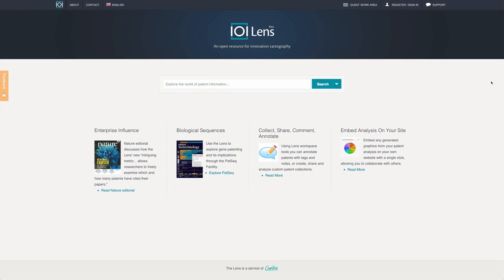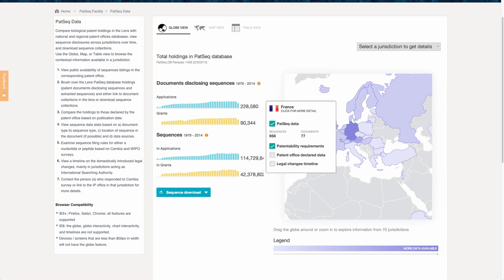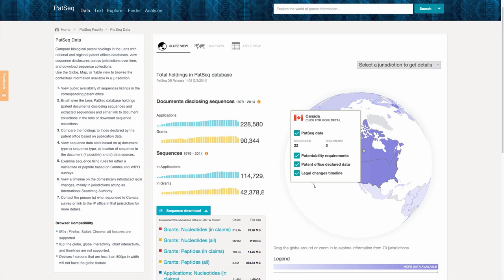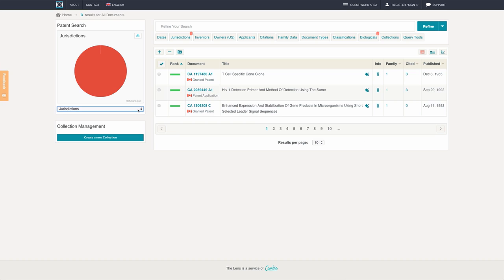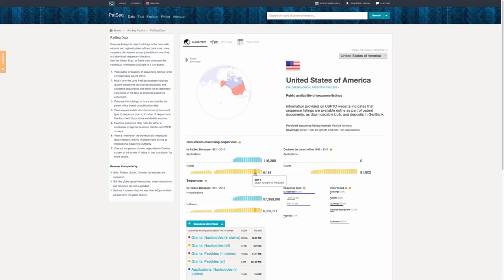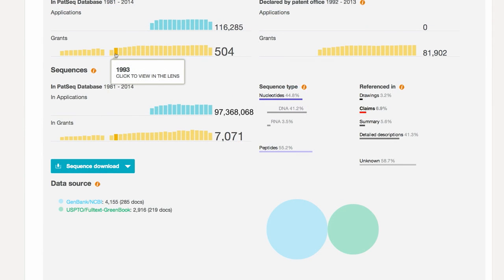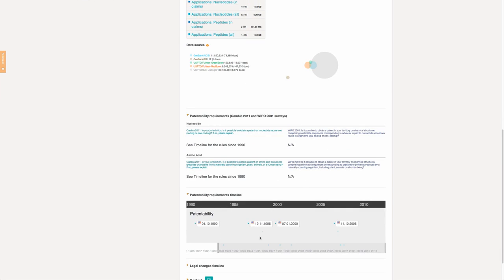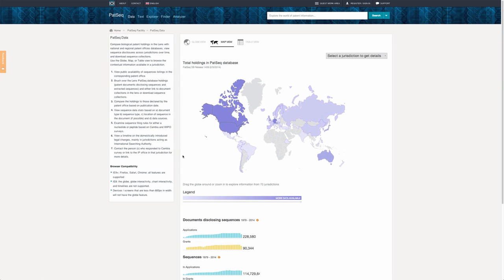Patseq data - The Lens, Cambia and Queensland University of Technology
Examine and compare biological patent holdings in the Lens with national and regional patent office databases, view sequence disclosures and download sequence data from chosen jurisdictions and ranges.